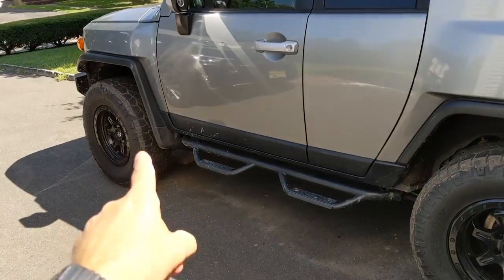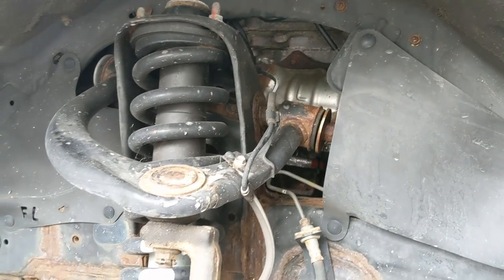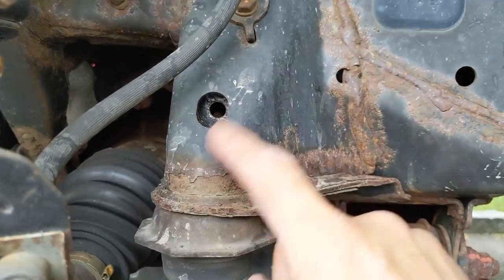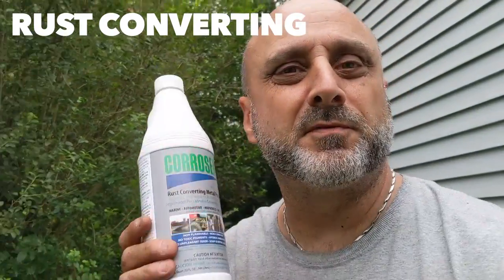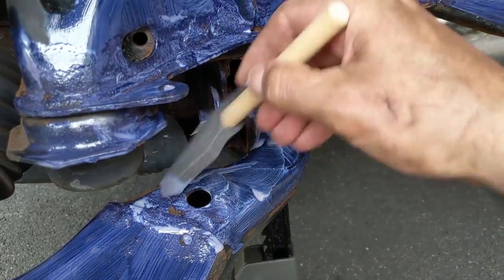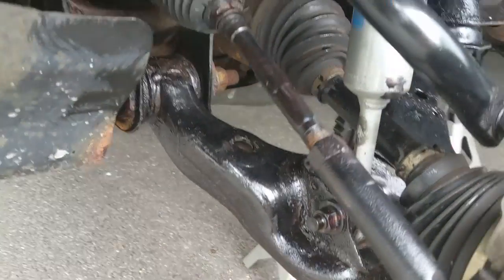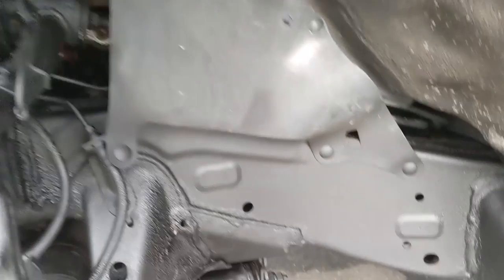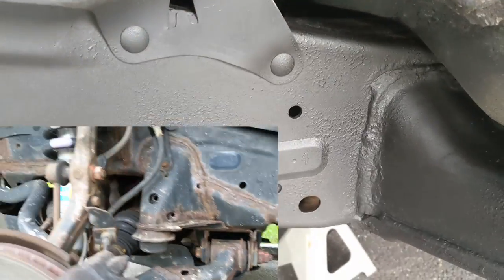How To Remove Rust From Chassis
This descriptive video shows how to remove rust from the chassis of a car/ truck or any vehicle...
I finally decided to take care of the rust on the chassis of my 2010 Toyota FJ Cruiser.
Got all the tools necessary (Jacks, stands, rust converter , paint) for the job and had some time off from work to crawl under the truck and start the chassis rust removal.
Job was easy and fast and results are really good.
In the video I show the steps I took during the process...

This is the rust converter I used - got it on Amazon

Final coat rubberized paint -